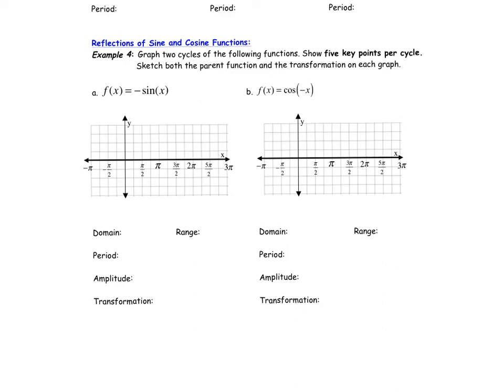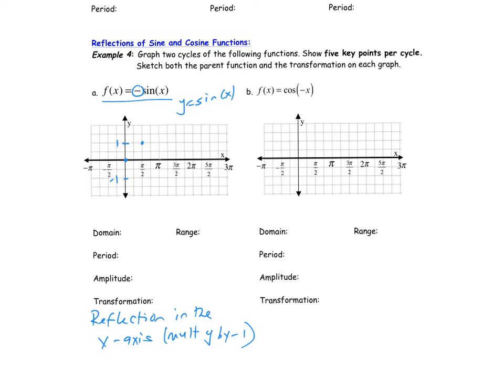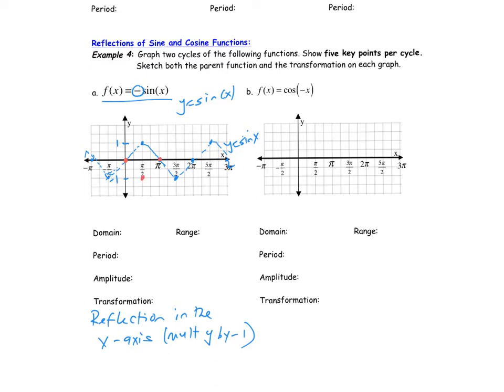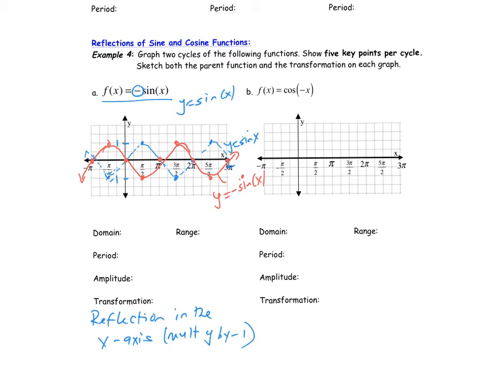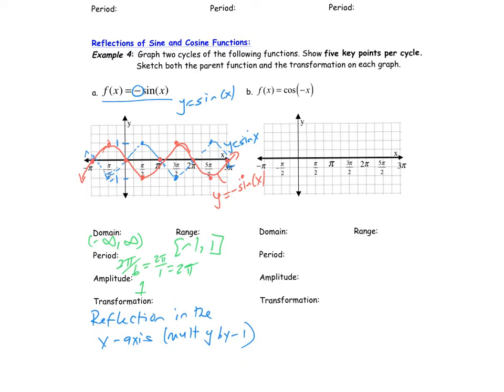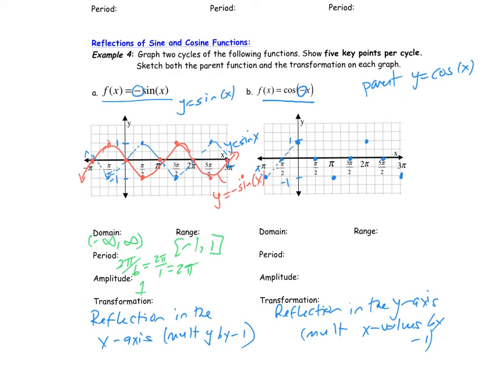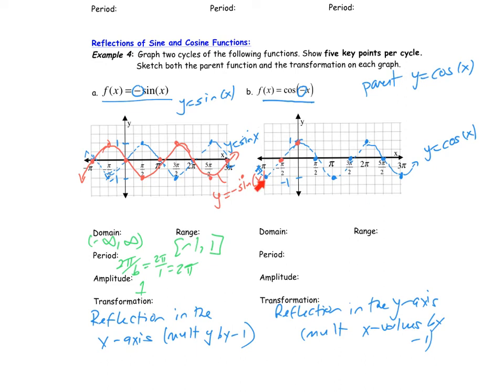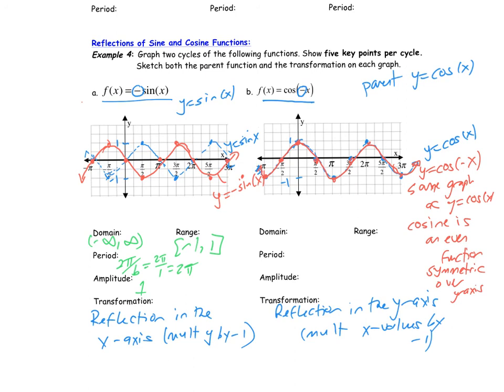Notes 6.4 Part III Ex. 4 - Reflections of Sine and Cosine